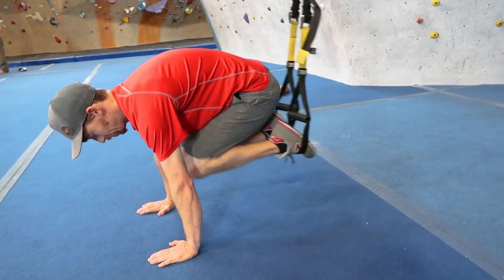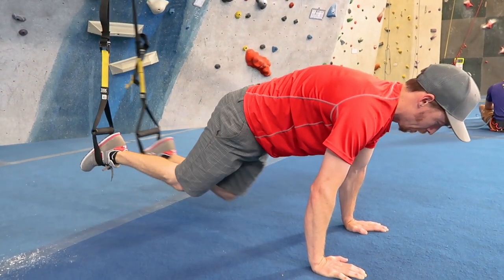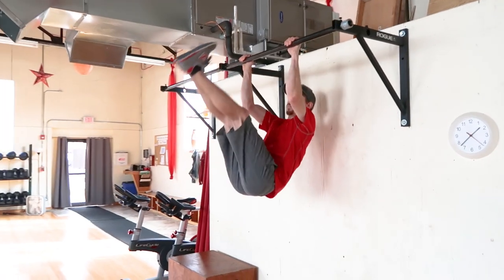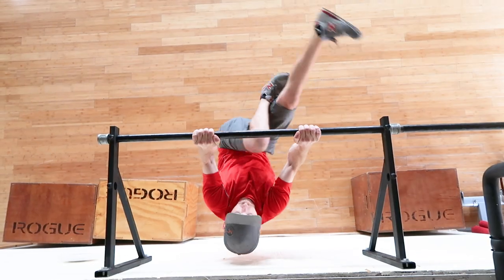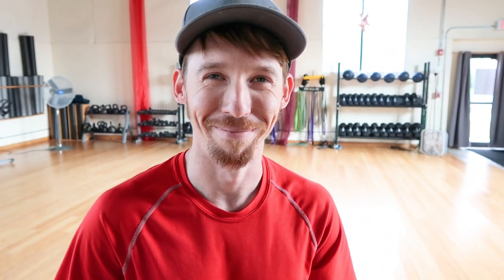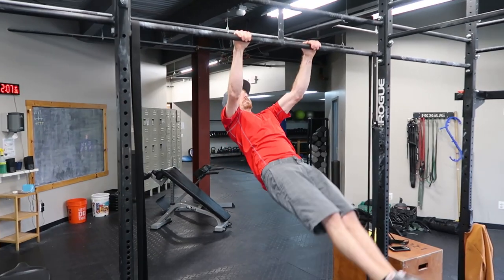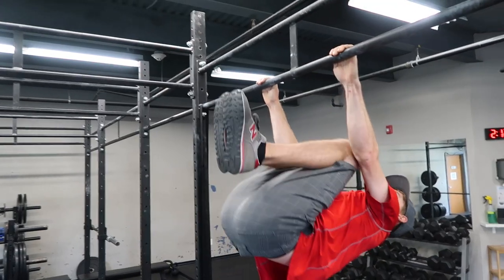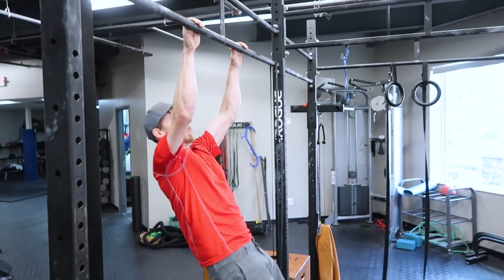The Core Workout Pro Climbers Don't Want You to Know! VLOG!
Tex shares the core workouts that push you to that next level. These are some of the core workouts pro climbers use to help them climb those crazy hard grades.